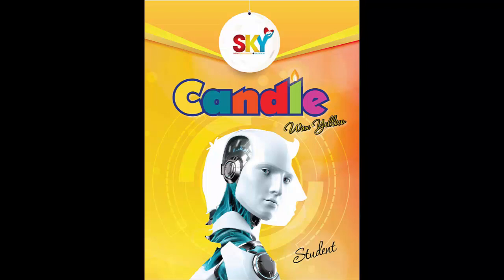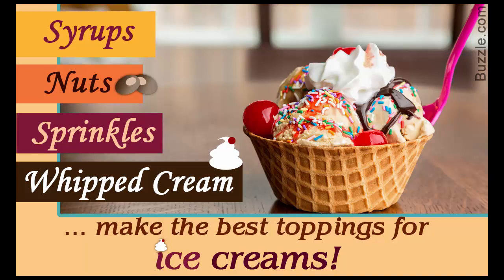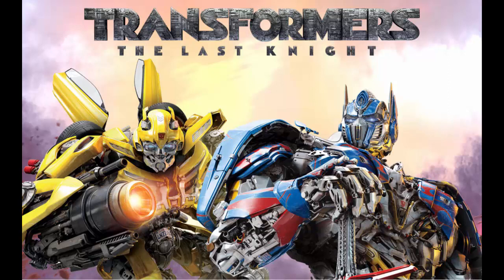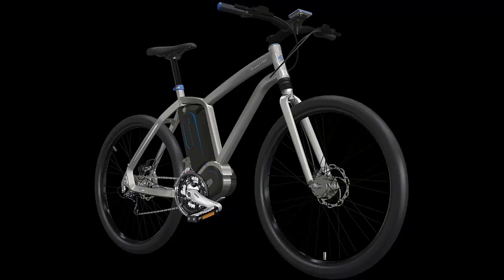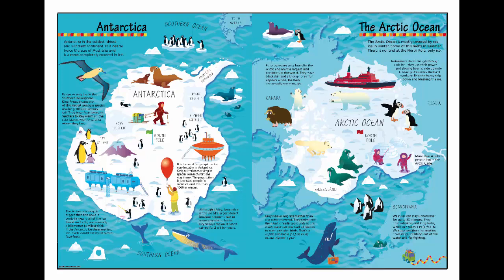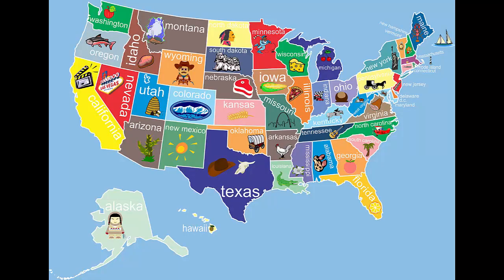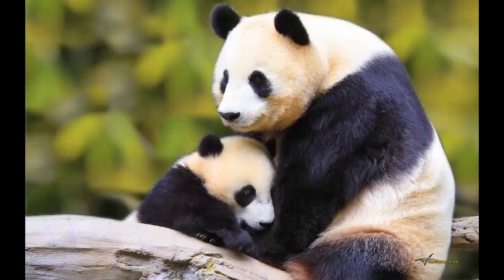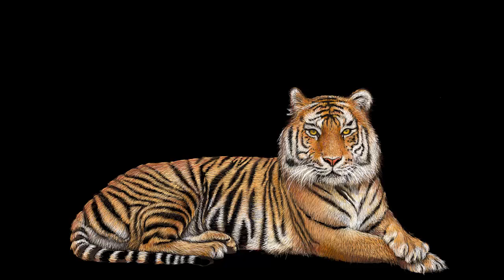01 Candle Yellow A to C Sky Education Life Skills